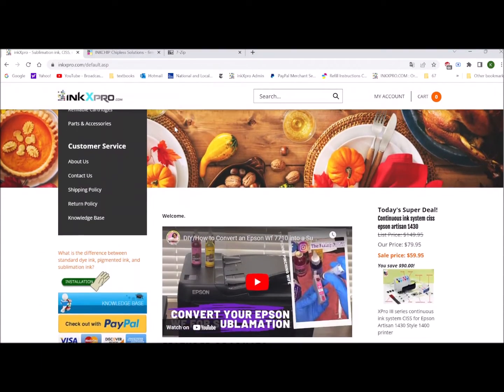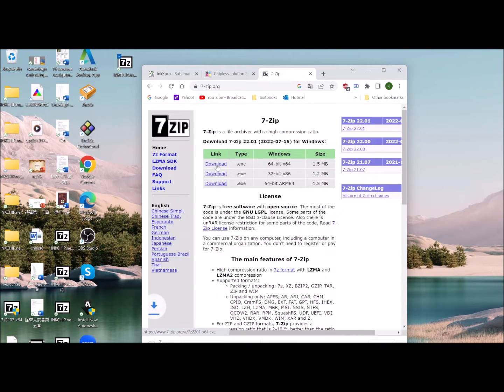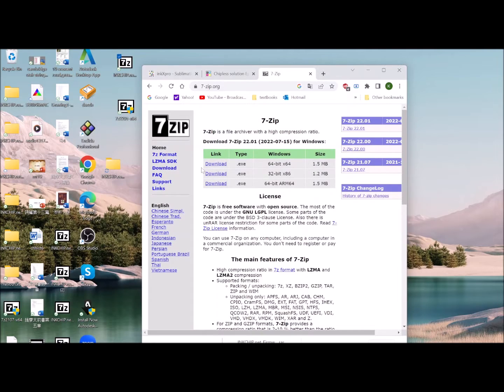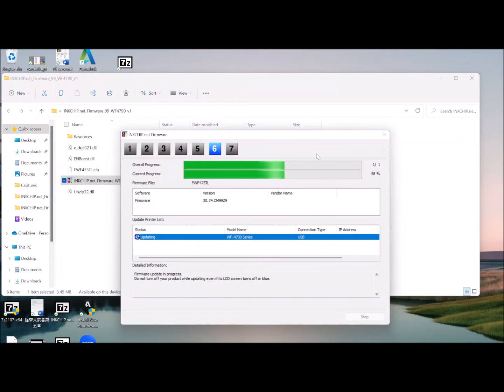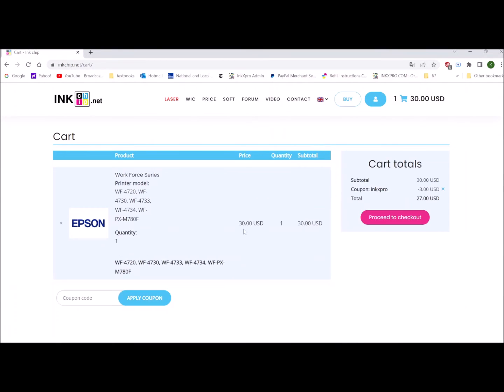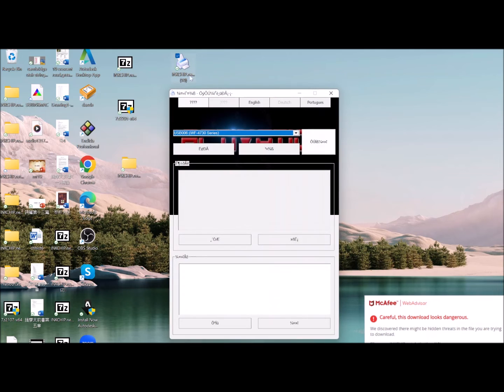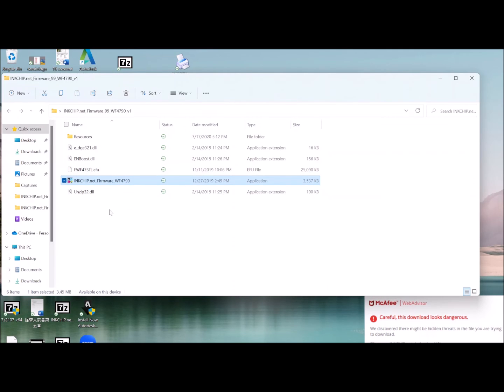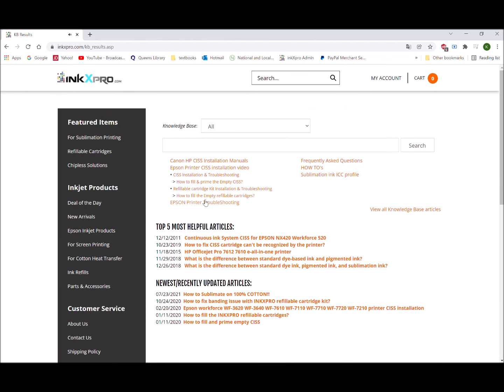How to install Chipless Firmware into the Epson Workforce Pro WF 4730 4720 for Sublimation Printing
This chipless firmware installation into the Epson Workforce Pro WF 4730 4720 can help you convert the printer for sublimation printing!

Chipless Firmware:
INKCHIP Solution for Chipless Printing, ink level, reset chip, chip virtual, work without chip